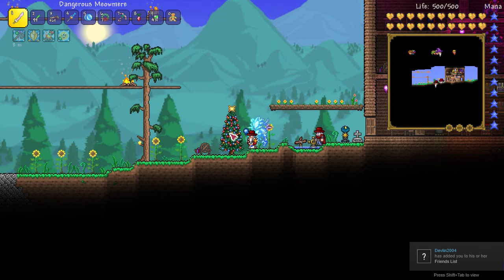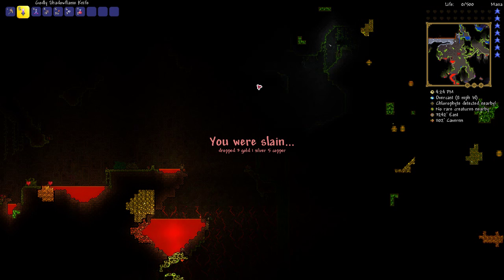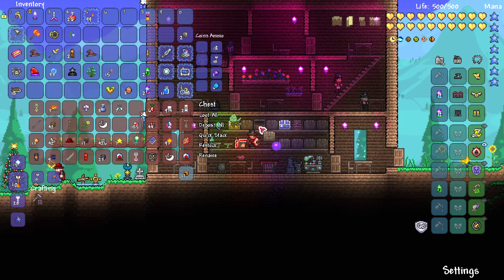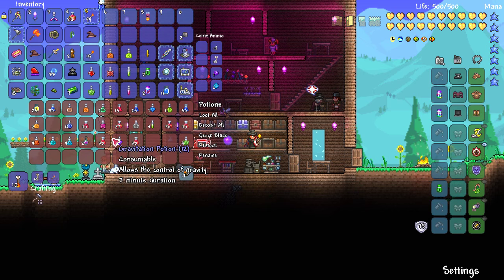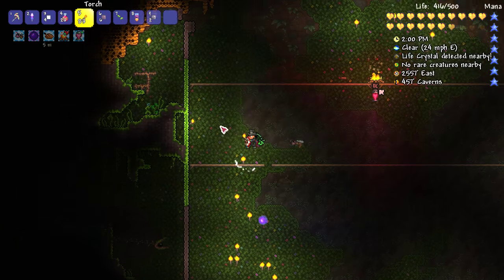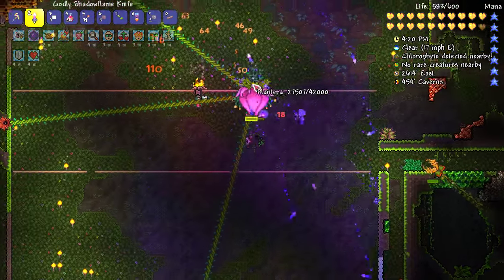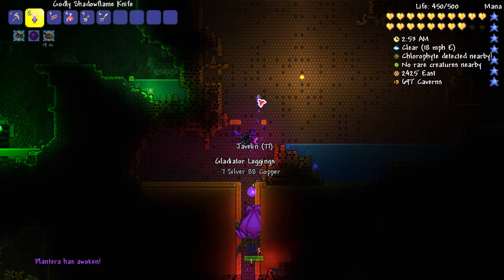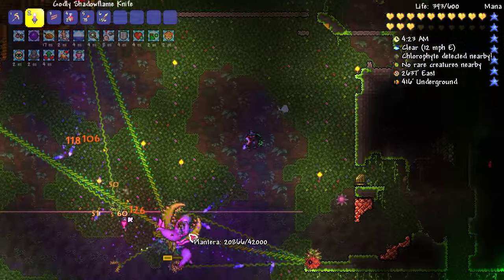Terraria 1.3 Let's Play - Expert Mode Playthrough! AAAH. PLANTERA. [20] PC Gameplay